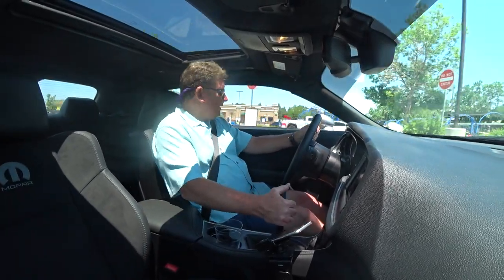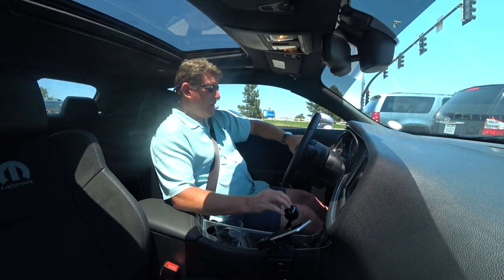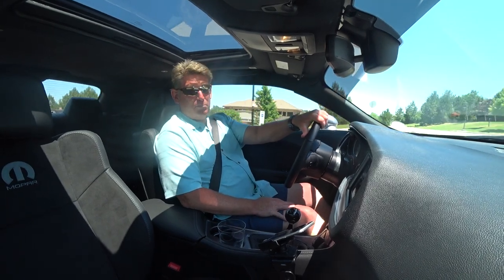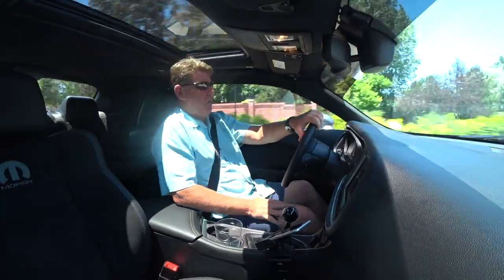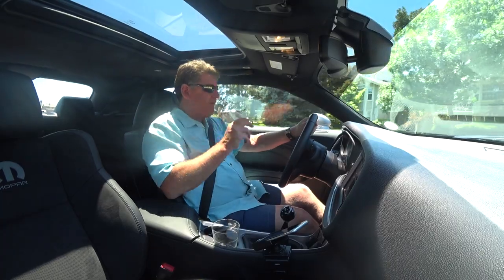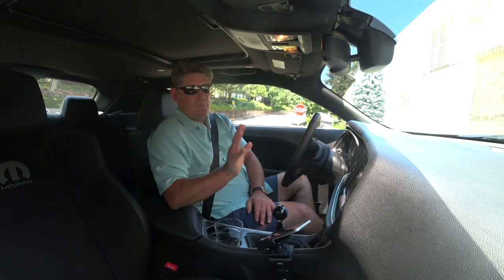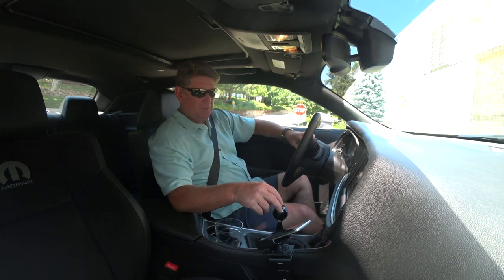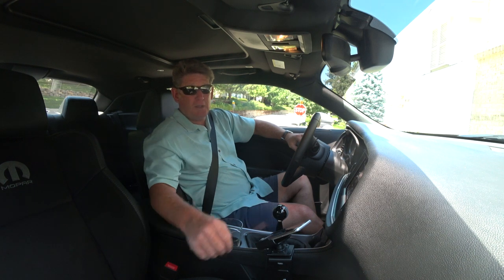Barton Shifter Install Story-OMG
This is the story of my adventure installing the Barton Short Throw shifter for a 2017 Dodge Challenger Shaker. How watching other You Tube Videos helping and not helping to install the shifter. Plus my own drama with a Carriage Bolt that made the project harder than it needed to be . A must watch, very funny after its over.